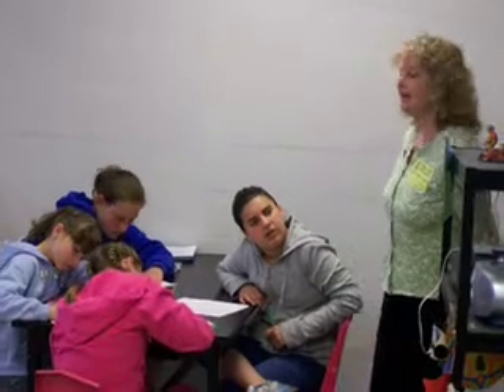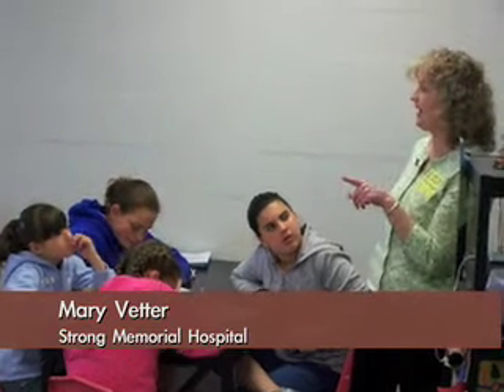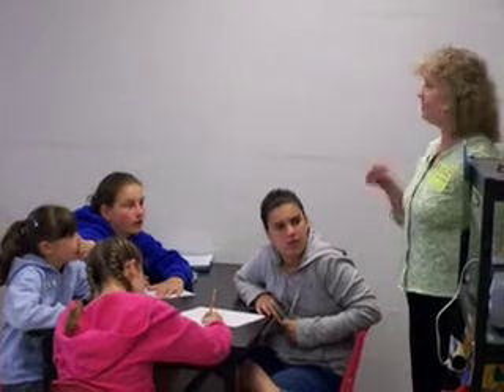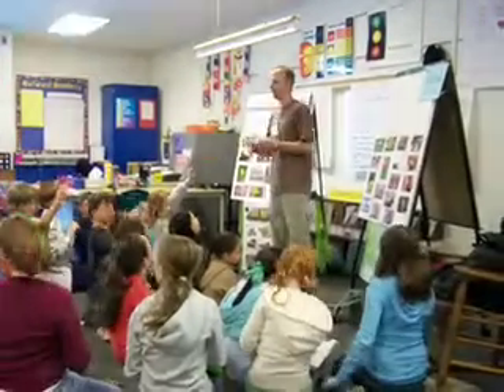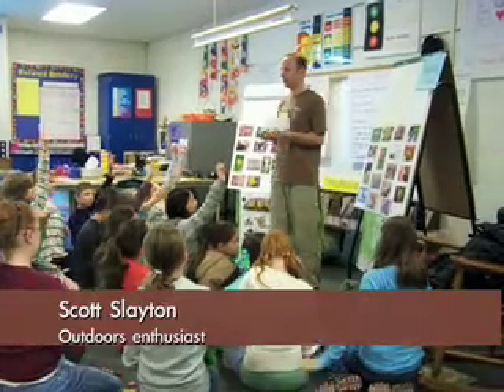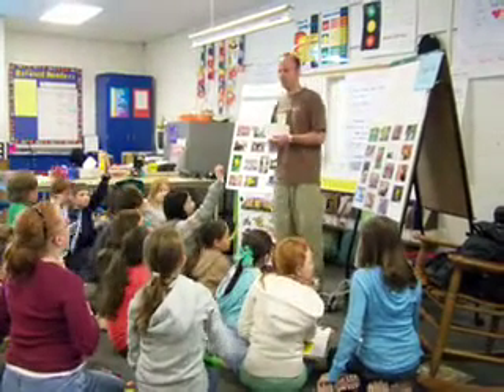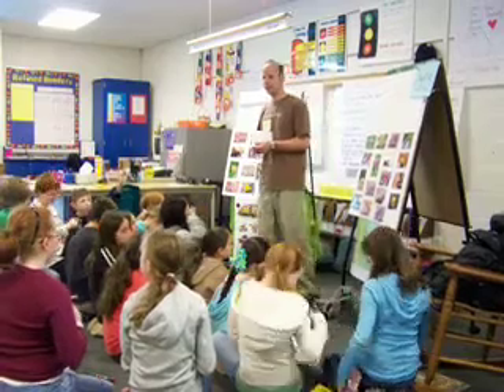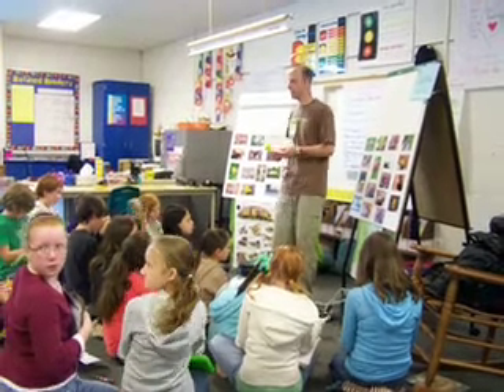A tortoise, a liver, and respect for the outdoors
Kirk Road Elementary students in Greece heard from visitors recently about how important math and science skills are in the workplace.